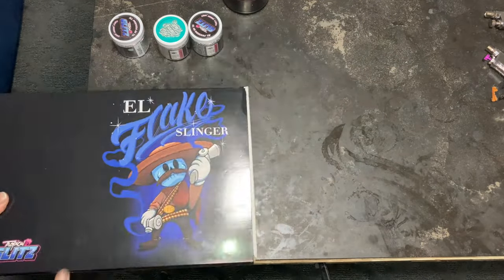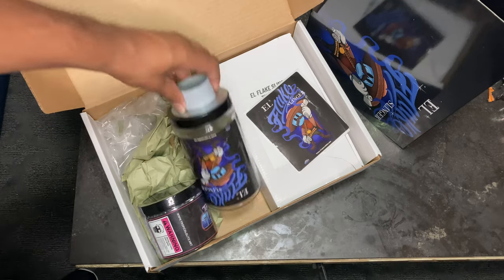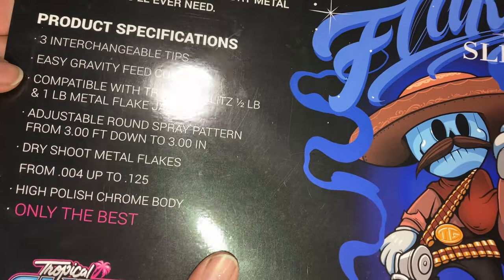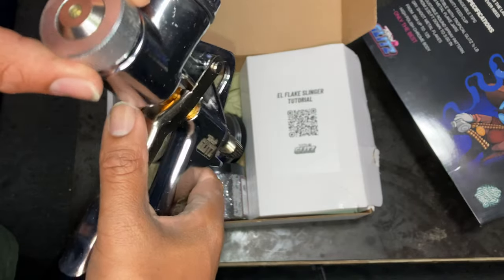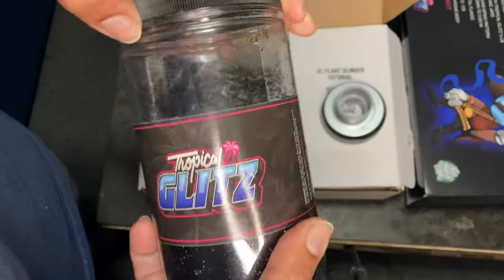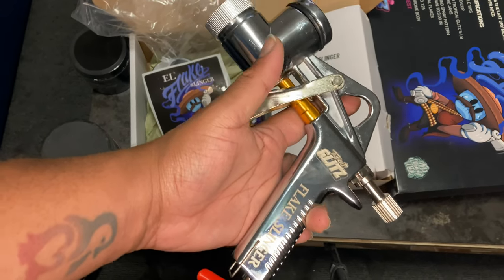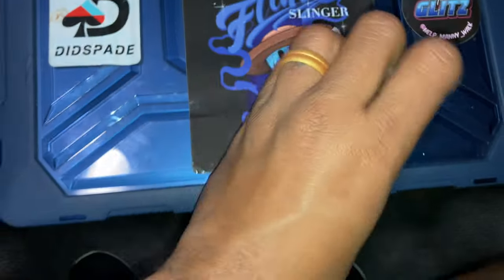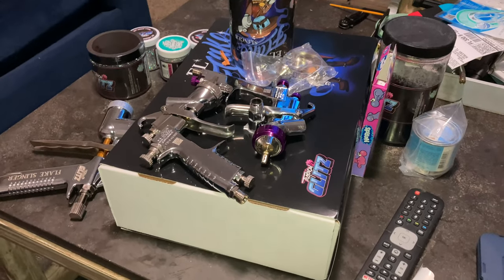Worlds best ! Dry flake gun and last dry flake gun ! EL FLAKE SLINGER